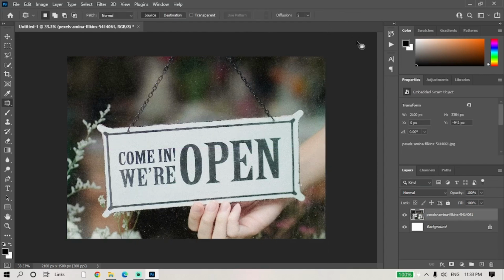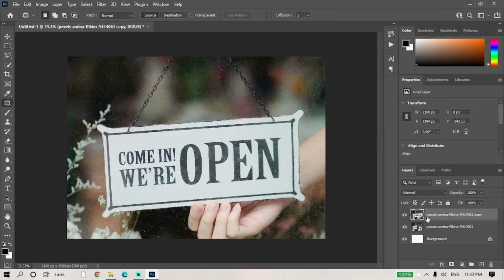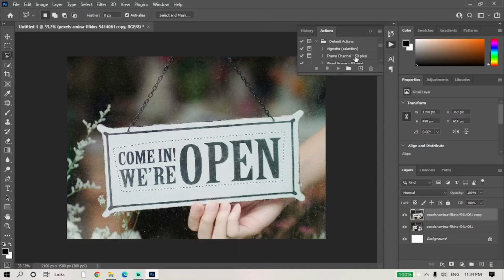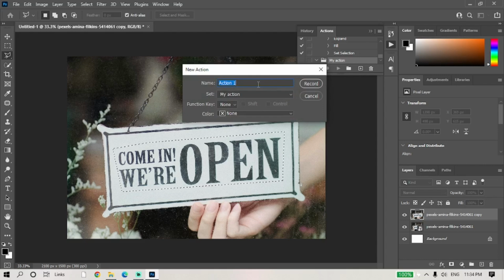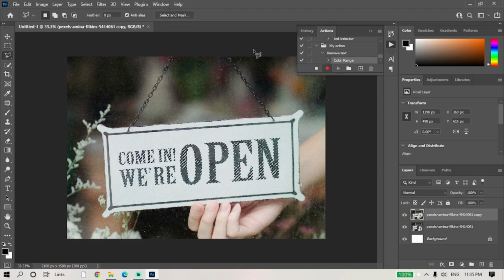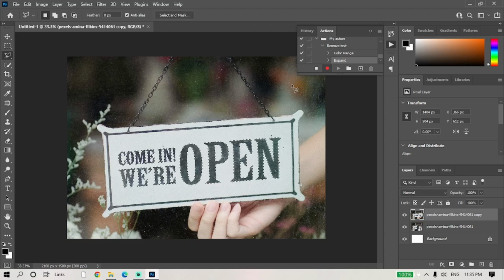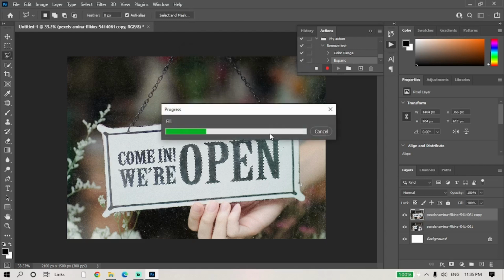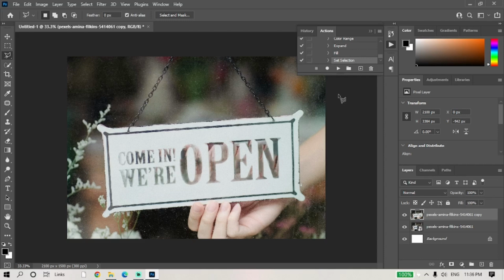How To Remove A Text From An Image In Photoshop (Quick Guide)